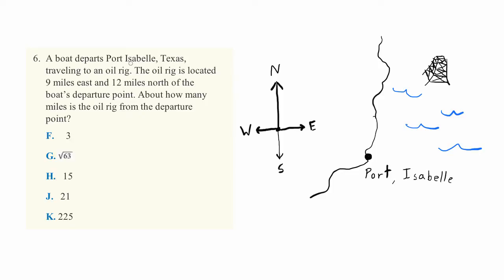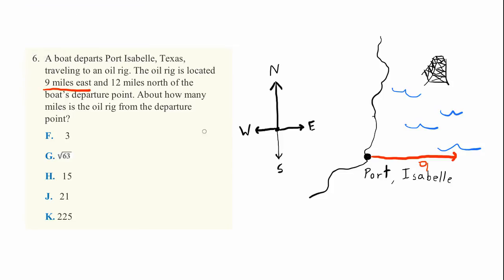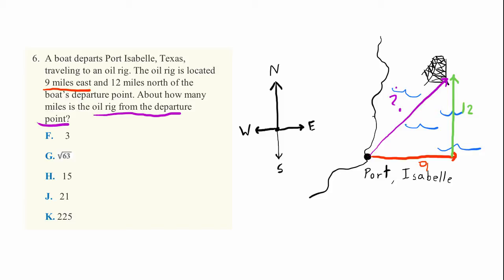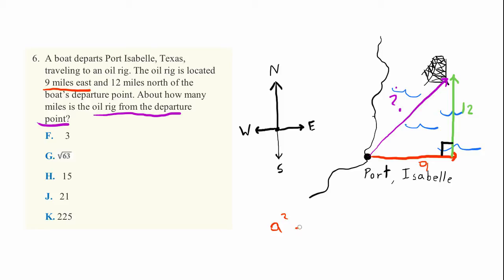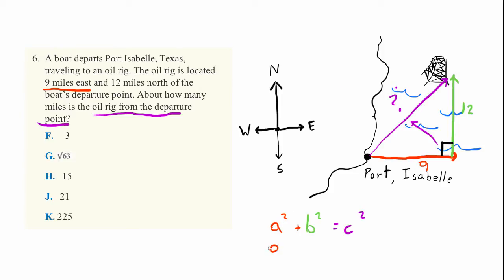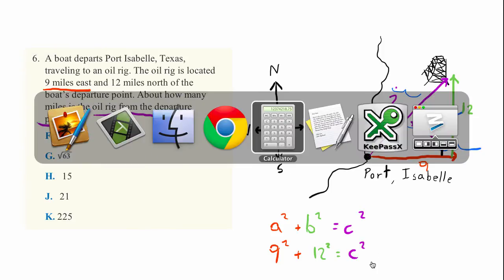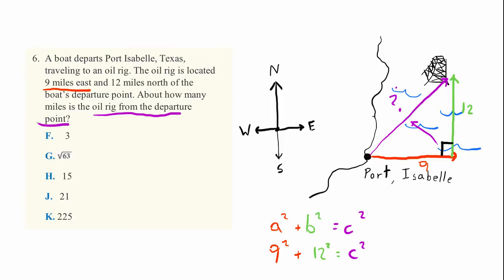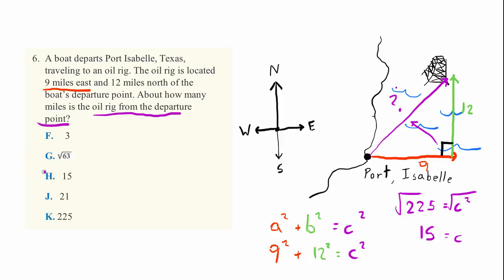ACT Practice Exam - Math Set 2 Question 6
A boat departs Port Isabelle, Texas, traveling to an oil rig. The oil rig is located 9 miles east and 12 miles north of the boat's departure point. About how many miles is the oil rig from the departure point?